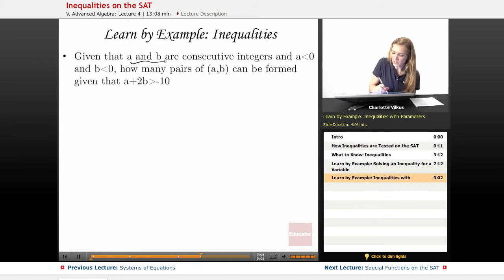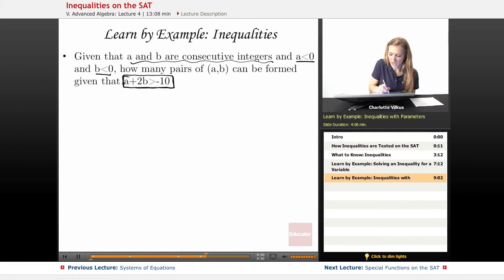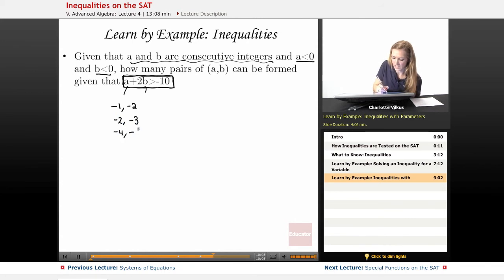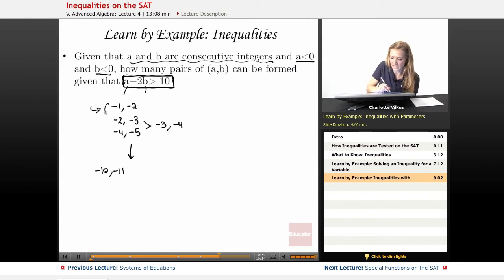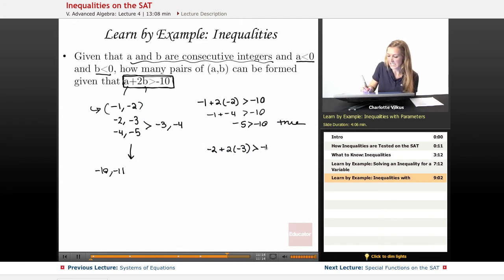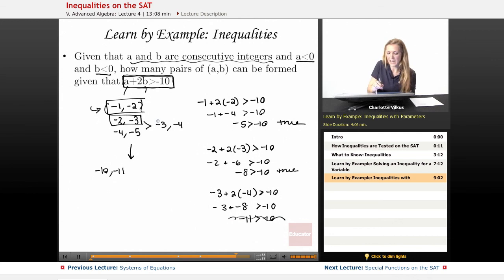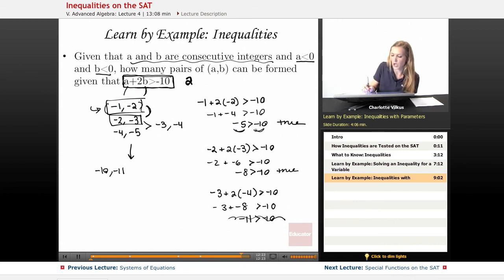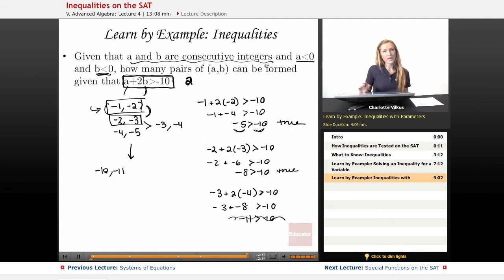SAT Math: Inequalities